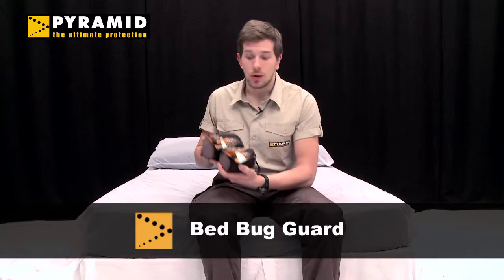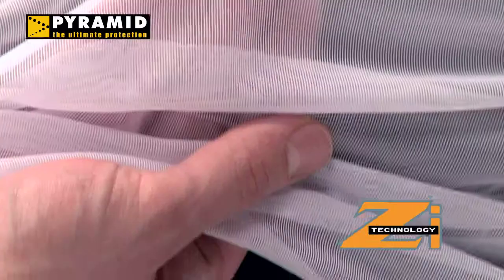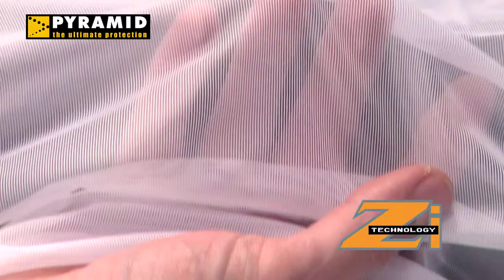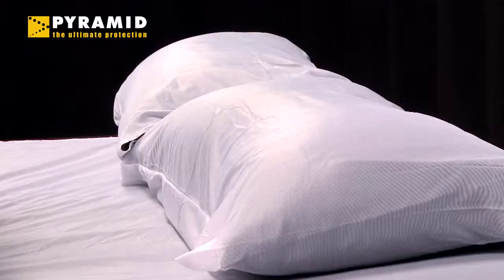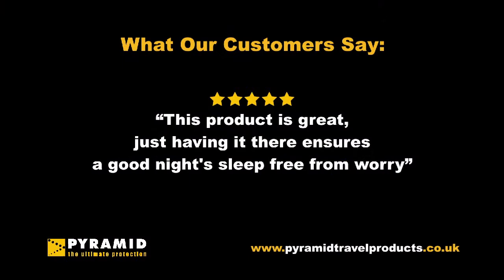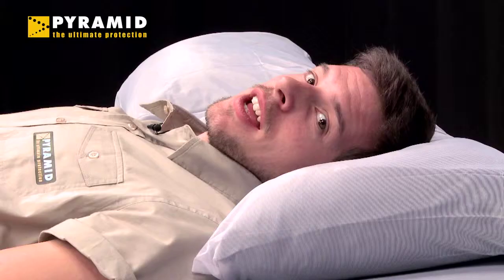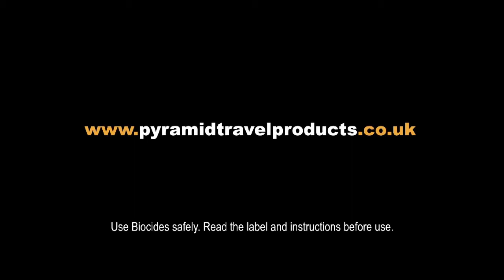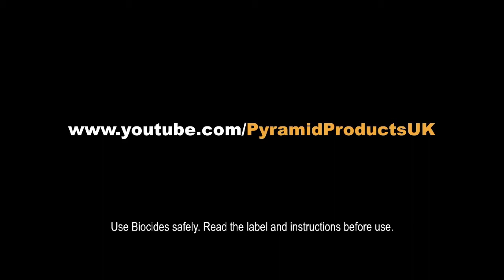Bed Bug Guard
Pyramid's Bed Bug Guard stops bed bugs attacking you in your sleep! The net sheets and pillow cases are treated with Permethrin to kill bugs on contact.